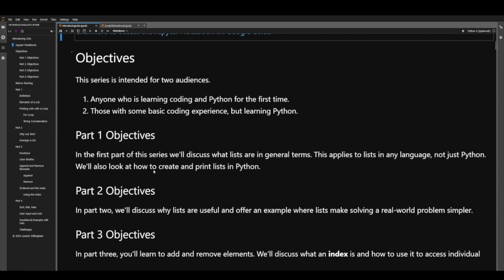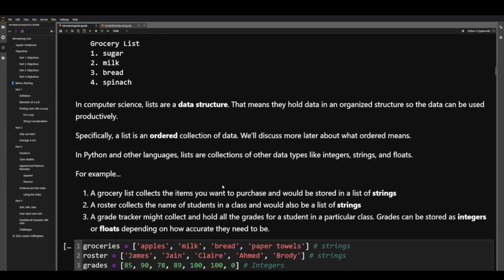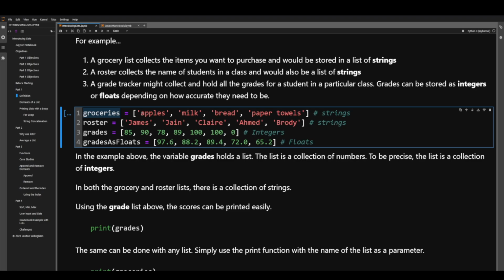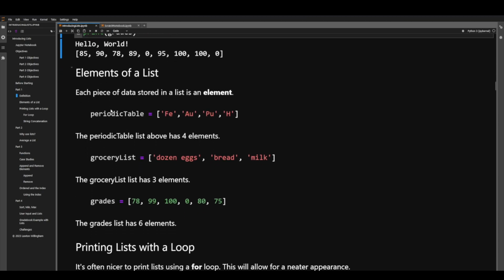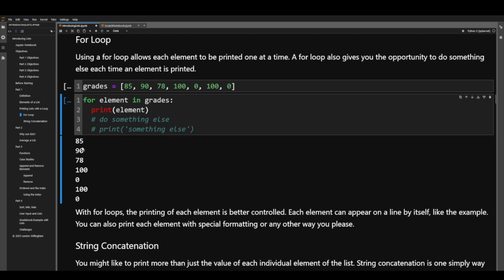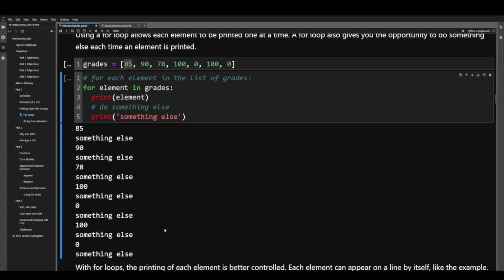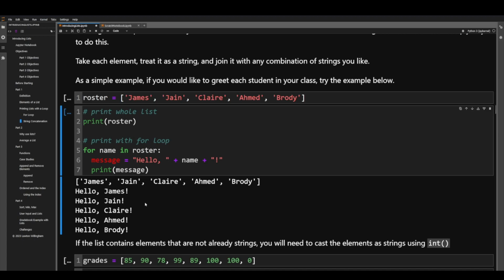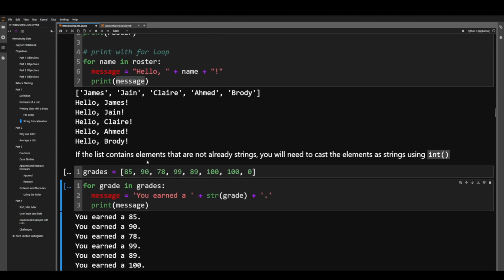Python Lists Part 1